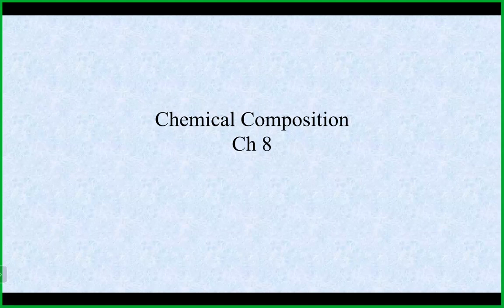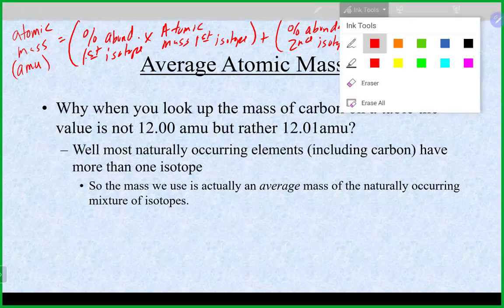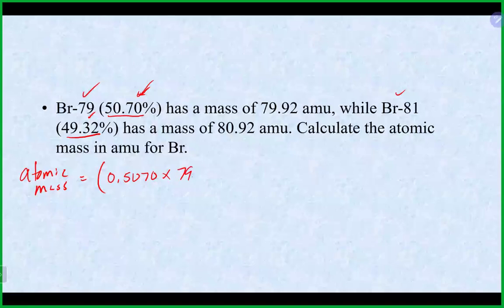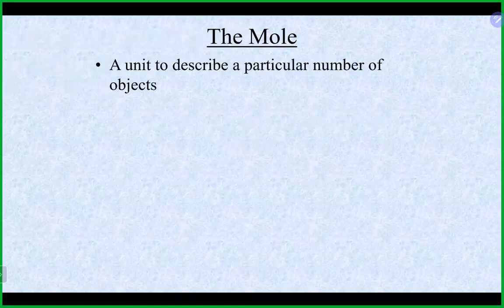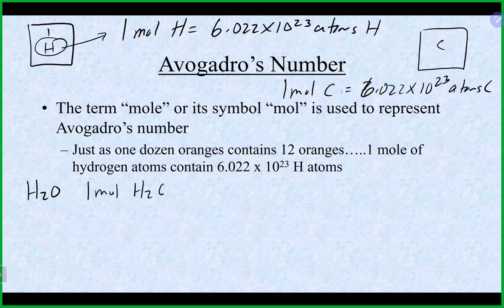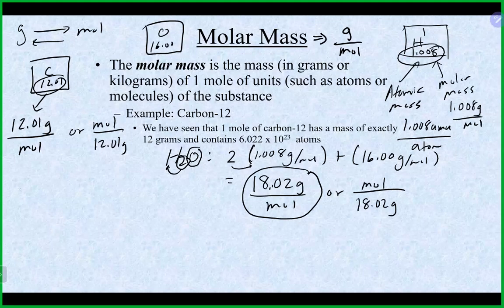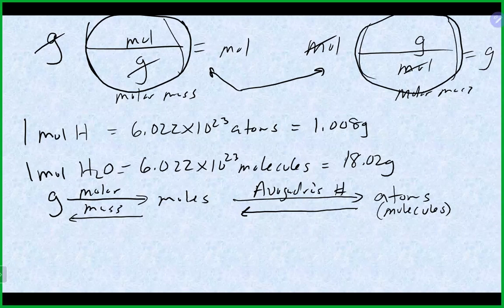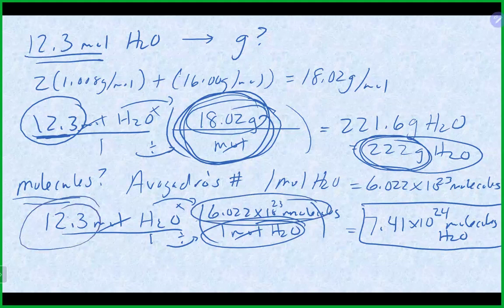Chem 3 Lecture 3/11/26 (Ch 8)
We lectured on Ch 8 (atomic mass, mole, Avogadro's number, molar mass)